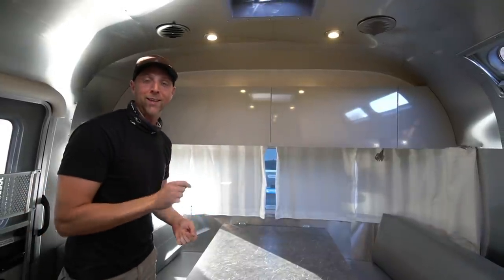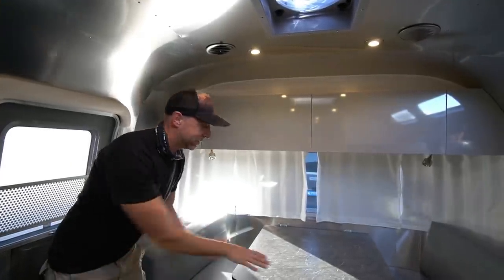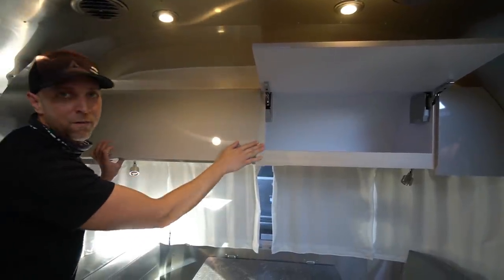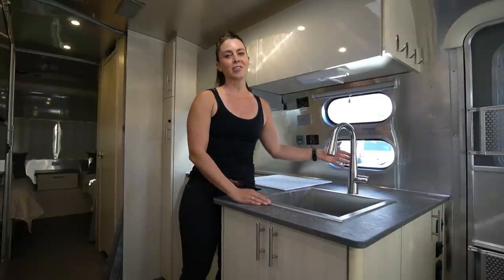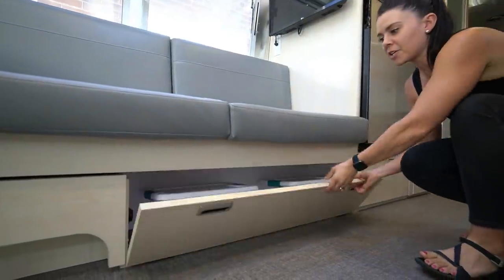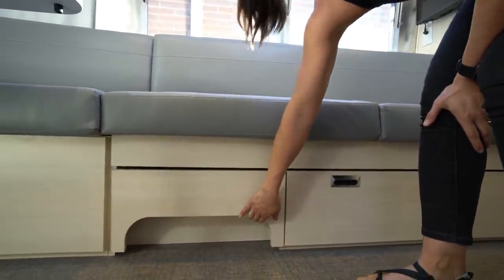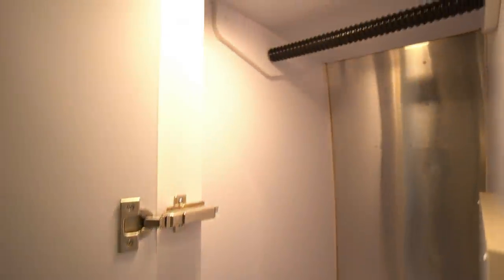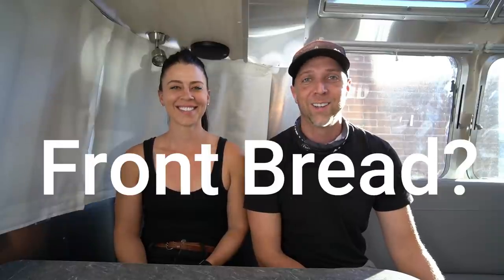Walkthrough RV Tour | 2021 Airstream Flying Cloud 25 FB Twin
Today we check out the most popular, versatile, and family-friendly travel trailer from Airstream, the 2021 Flying Cloud FB Twin. New for 2021, Airstream has completely redesigned the entire Flying Cloud model line interior decor.

👉Harvest Hosts 💰 Save 15% "HHFRIENDS15"